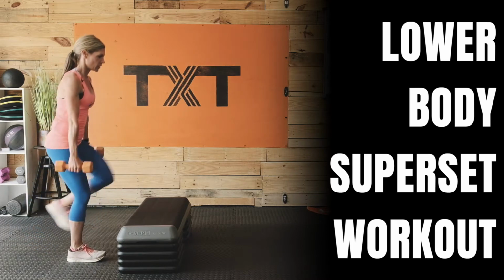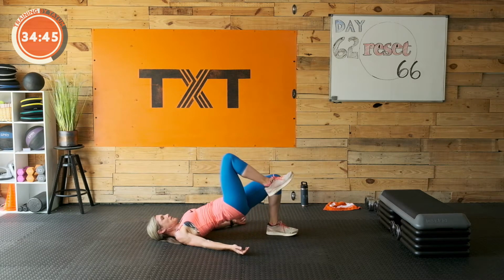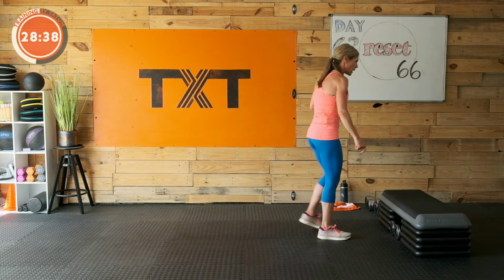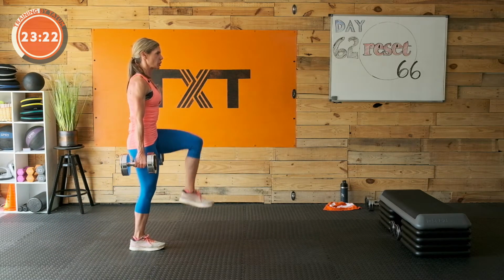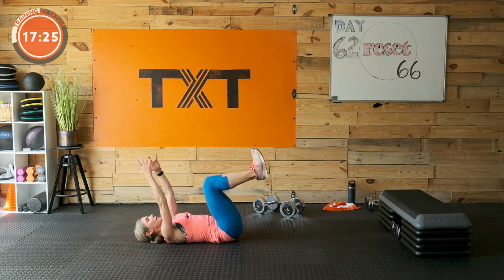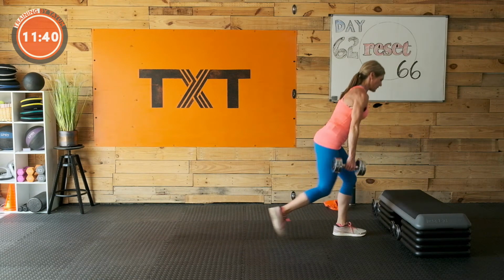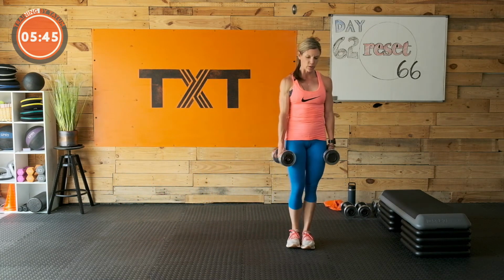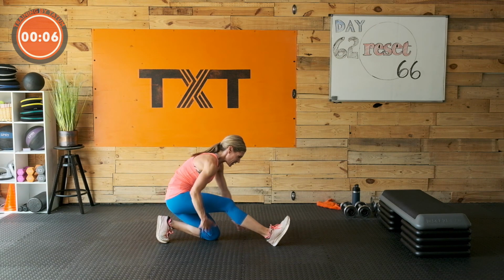40 Minute Lower Body Superset Workout | Reset 66 - Day 62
Hello, hello! Tatum here and welcome to Day 62 of my Reset 66 Challenge!

Today’s workout is a quick, superset on the legs. Supersets are 2 exercises performed back to back with little rest. A superset can consist of opposing muscles groups or non-opposing muscle groups. We will visit both and the intervals will change with each superset.

If you have a sturdy chair or stepper have it ready. If not, no worries. Now click play, follow me, and

Weights that I used:
15, 20, & 30 lb dumbbells

Equipment:
Stepper or sturdy chair

Exercises:
🦵Rebound box jumps
Lateral jumps🦵
🦵Traveling squats
Farmer’s march 🦵
🦵Marching hinge
Pull-over crunch 🦵
🦵Step-up reverse lunge
Lateral lunge step 2 right, 2 left 🦵
Are you looking for for a certified trainer and daily workouts from the comfort and safety of your own home?  ⬇️

Want to be a part of Team TXT? Join our  FB TXT Online Fitness Group where you will find your free calendar with this month’s workouts and more goodies to help you on your fitness journey.

     channel

Remember:

👉Love yourself❣️